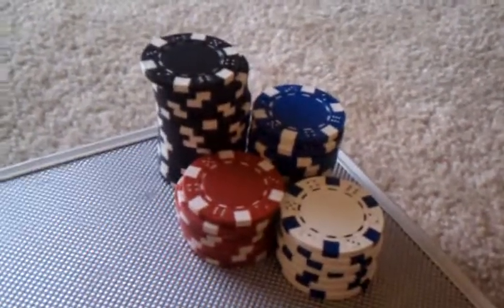How To Shuffle Poker Chips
Learn how to shuffle poker chips